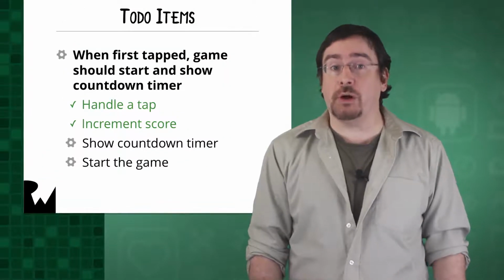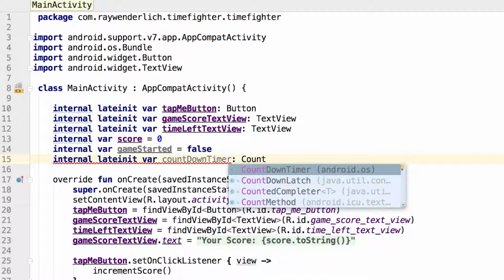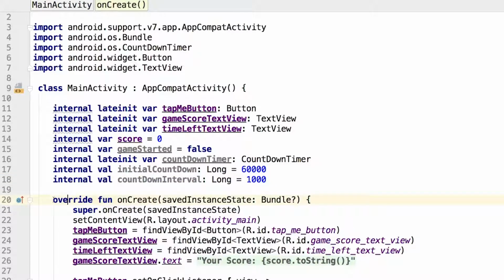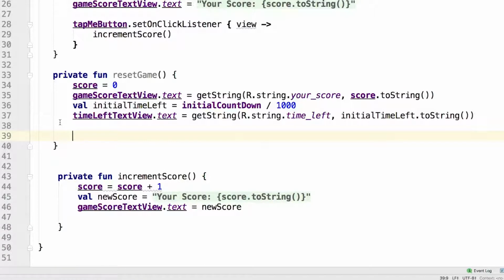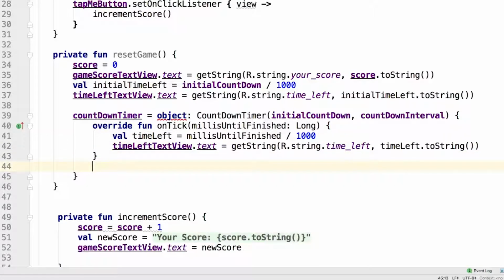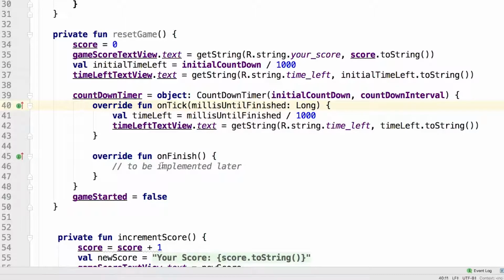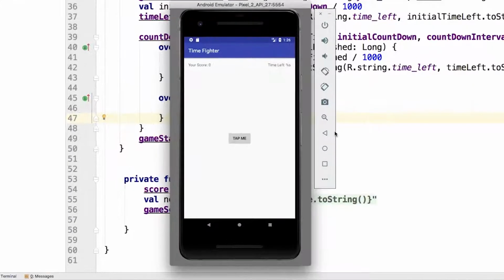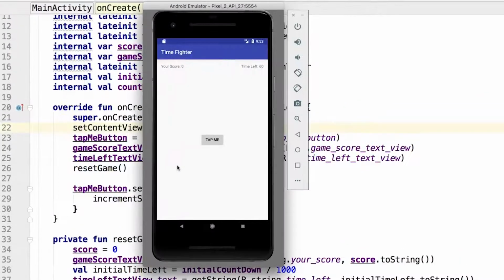Adding a Countdown Timer - Beginning Android Development - Your First Kotlin Android App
For your game to work, it requires a countdown timer. Learn what it is and how to use it.

Philosophy